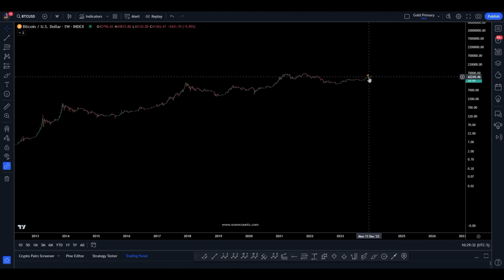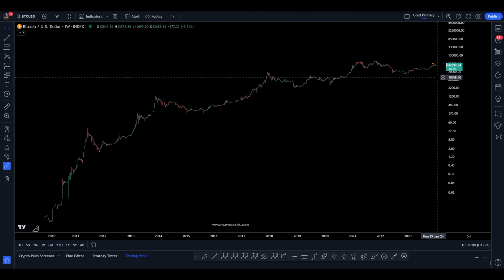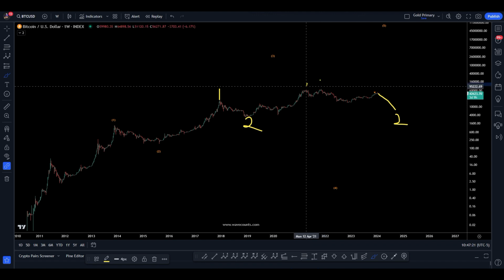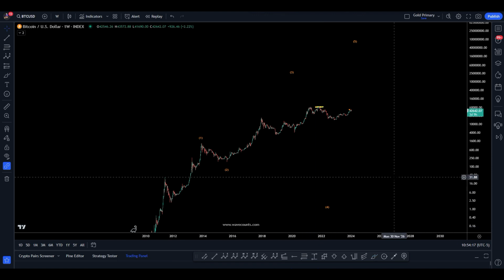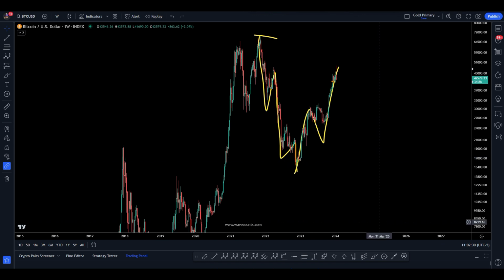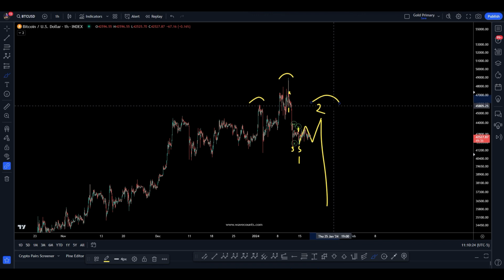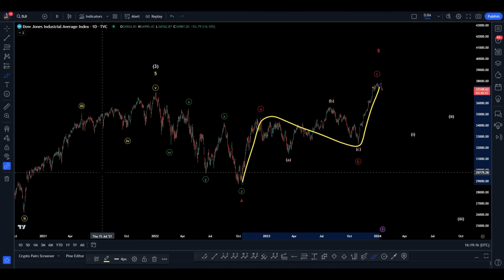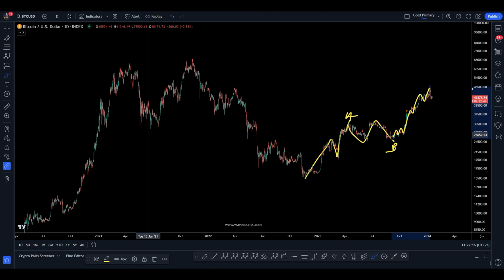Bitcoin Elliott Wave Analysis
BTC Elliott Wave analysis as of January 18th 2024. My discord is for serious members only, who seriously want to learn how to count and trade the right way.  If you'd like to take on that challenge, check us out